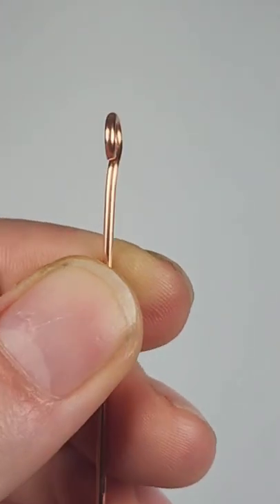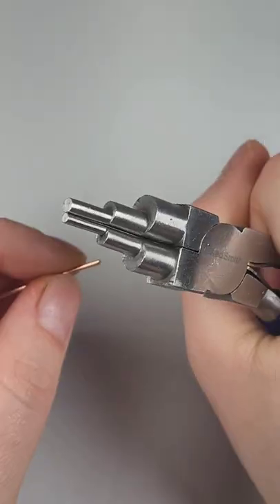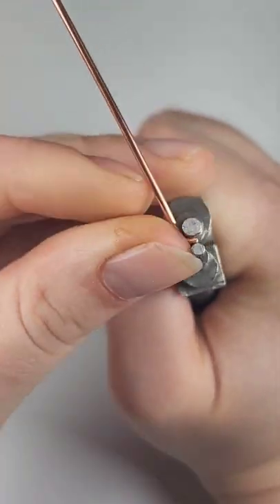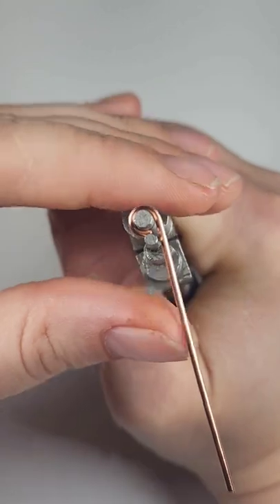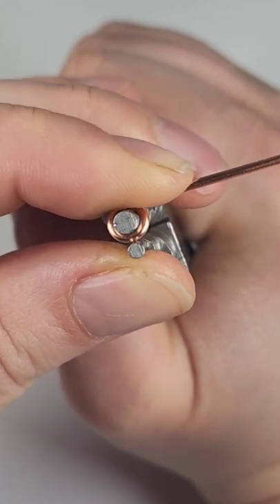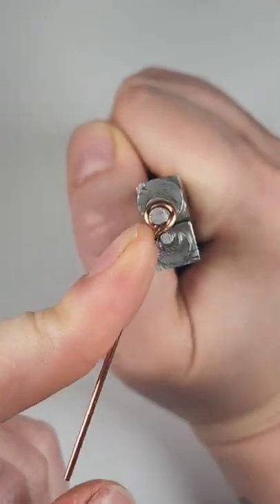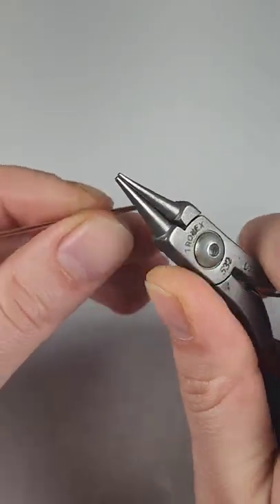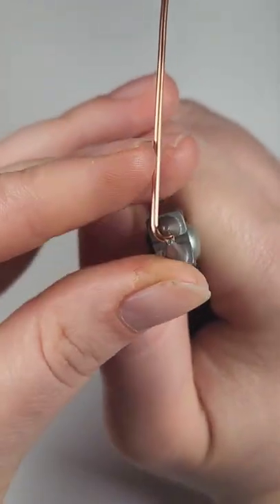How to Make a Perfect Loop